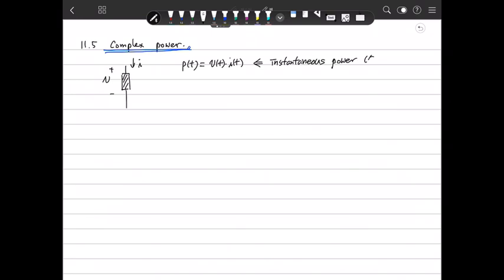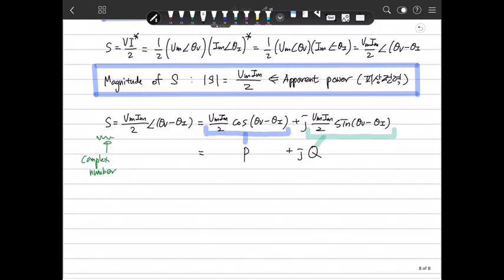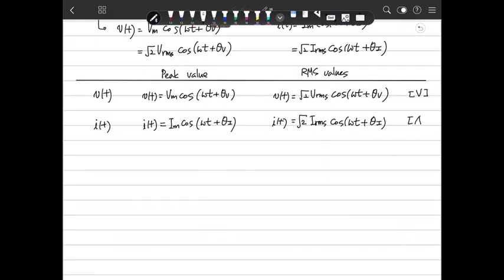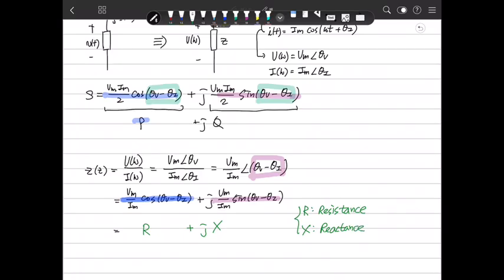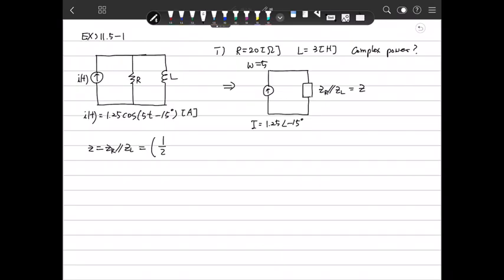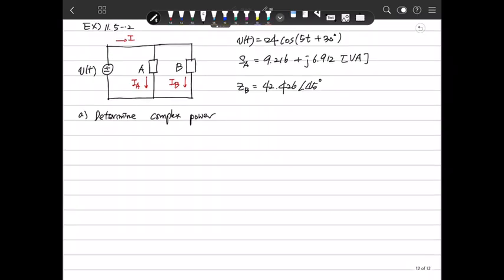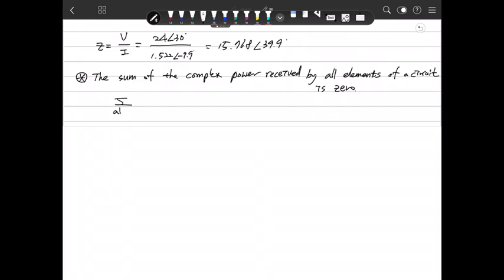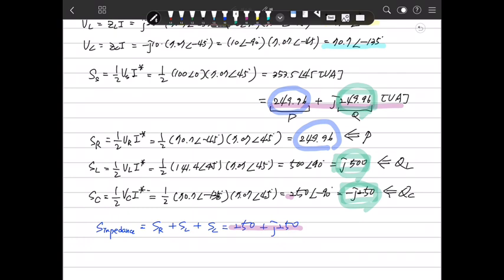Circuit Theory Ch11-2